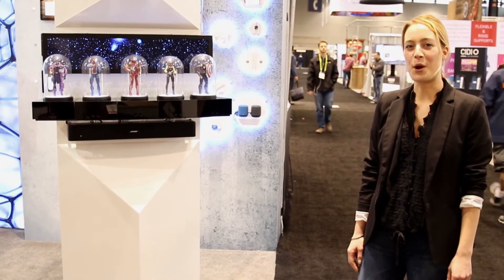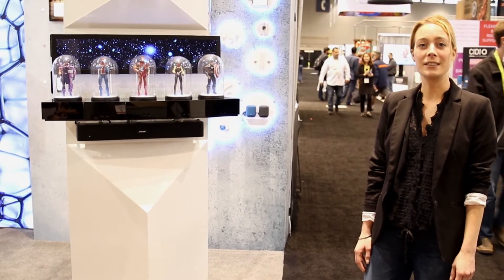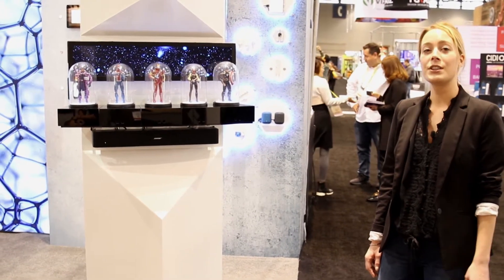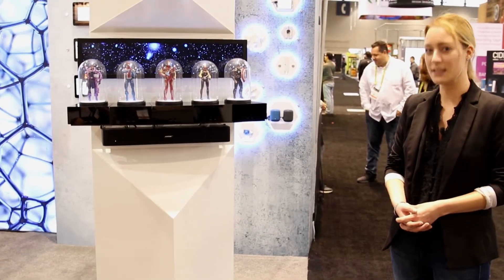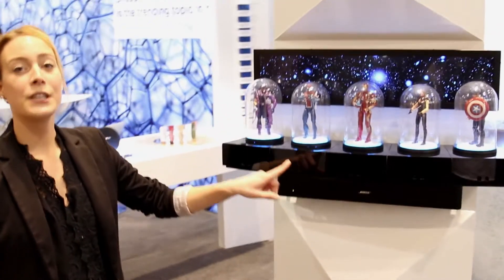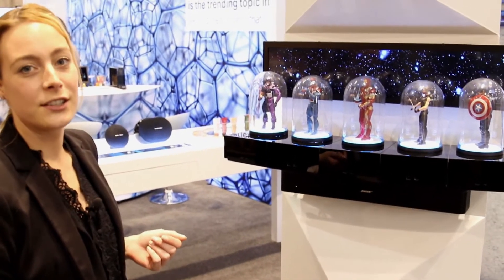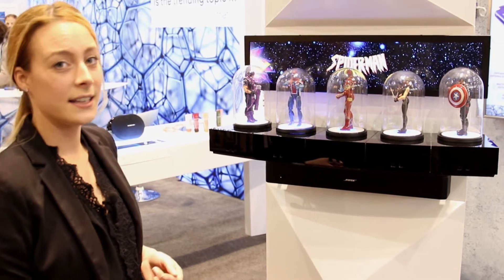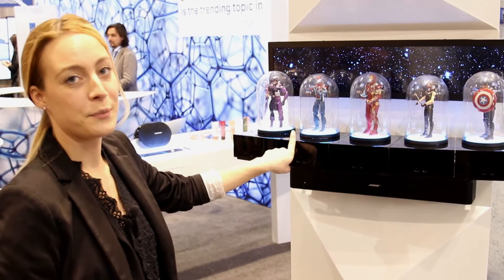Creating a WOW Xperience with interactive sensors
Have people engage with your merchandise and provide an Xperience through digital signage. In this video, our WOW display is created by combining an Xperience controller, presence sensors, LED lighting, audio and striking content played on a BrightSign player. Browse through some of our other videos for more user interactivity ideas for your digital signage projects.

FULL CAPTION:
Hi, this is Bo right here on Globalshop and I’m going to show how you can build a non-traditional experience in your retail environment. Right here is what we call our “wow experience” and this is meant to get your creativity going to think about how you can use sensors and controllers in a totally different way than what you are used to up to now.

What we see here is a platform with our action figures that actually interact with the person that is approaching or walking past the display. I’ll show you how that works, right now I’m activating the motion sensors that are hidden within this display and in doing so, the action figures are looking at me and are going to engage with me as a shopper.

There is another line of motion sensors integrated into this display that trigger a totally different content. So what you see happening here, is that we are actually changing the LED lighting that’s placed under the action figure, plus we are triggering content on the screen. In addition we’ve also added some sound experiences to that.

I hope you got a little bit inspired by this “out-of-the-box thinking” for retail in-store experiences. I would really like it if you’d post a super cool comment underneath if you said “WOW” when you saw this application. I hope to hear from you soon, thanks, bye.